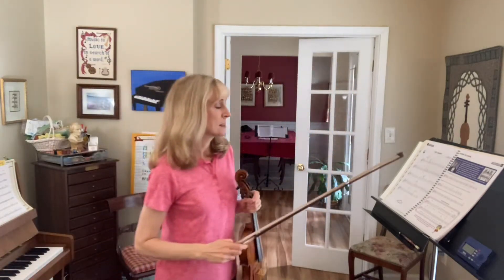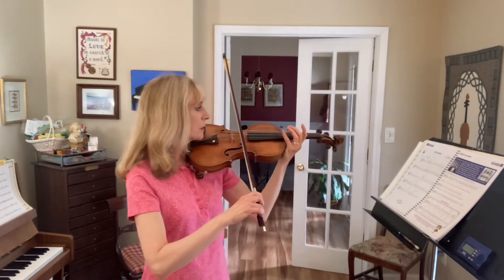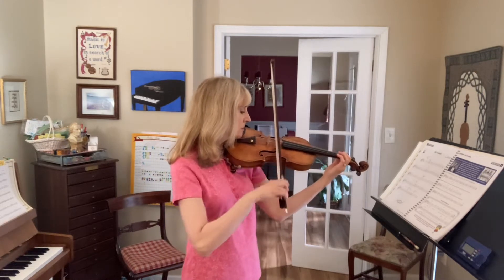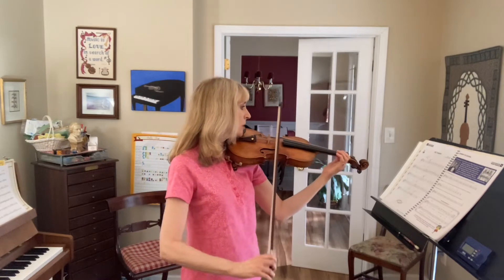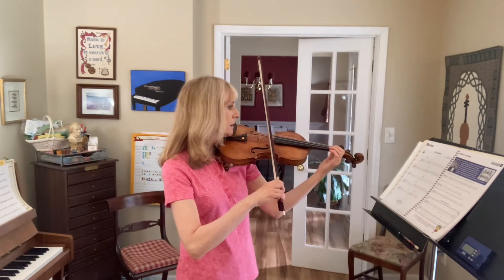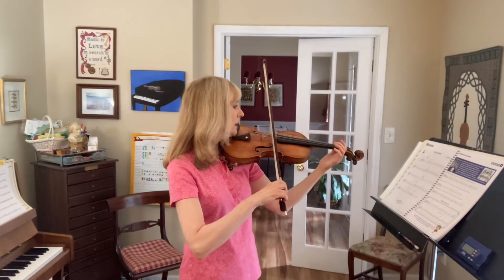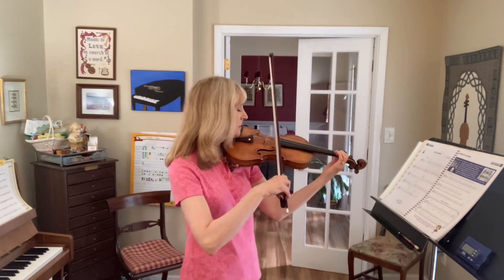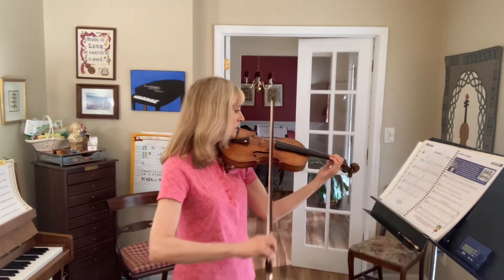Oh Susanna A1 Prac